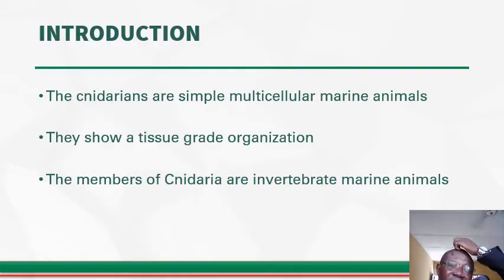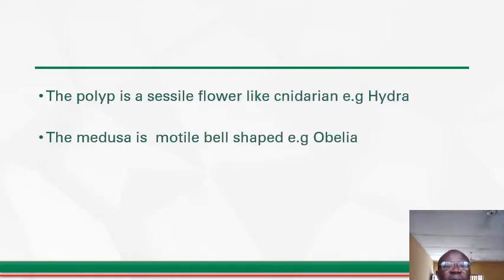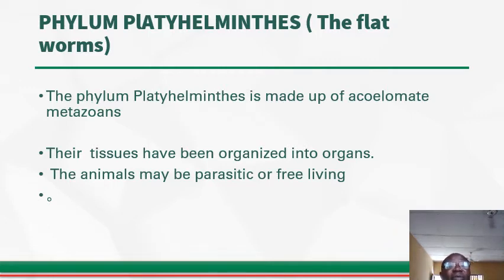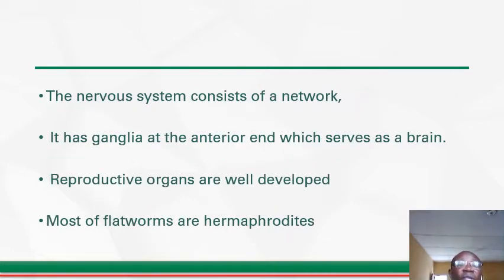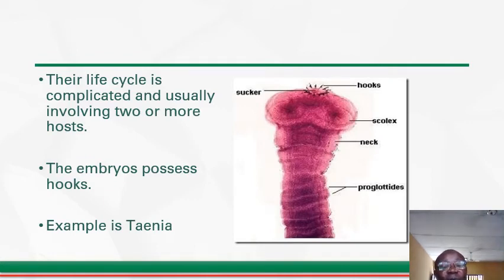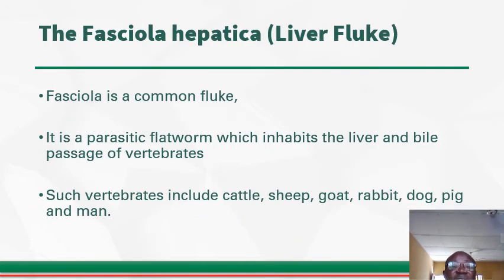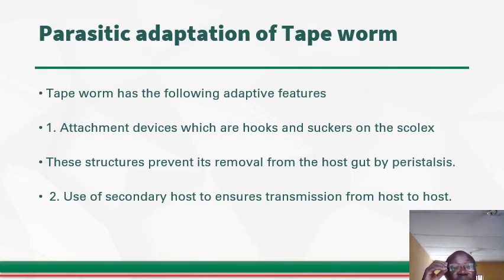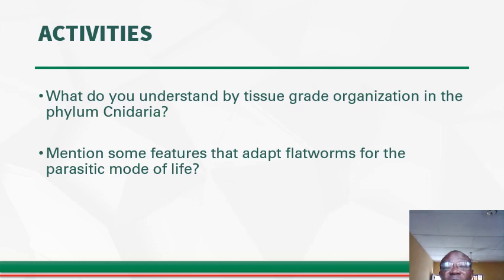BIO 192 LESSON 5